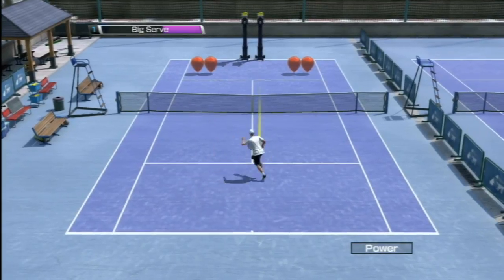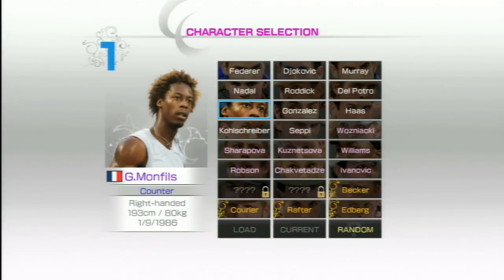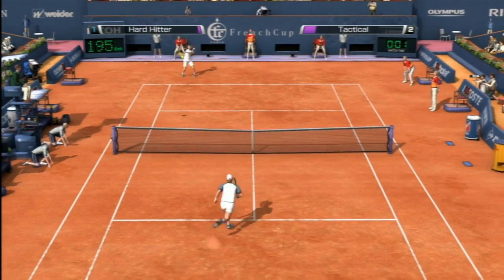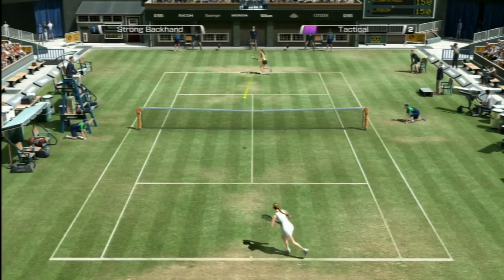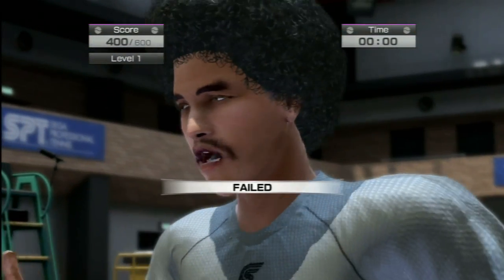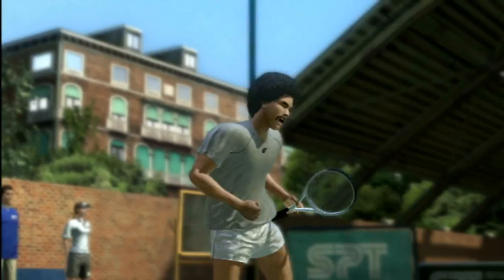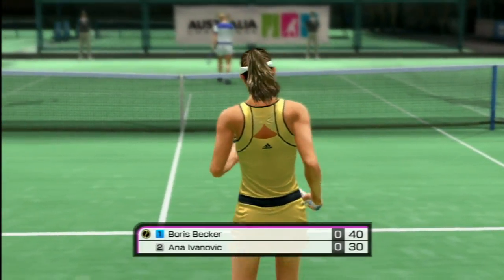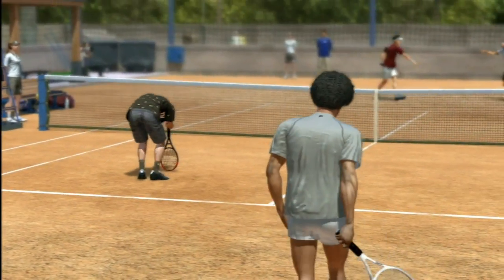Classic Game Room - VIRTUA TENNIS 4 for PS3 review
Classic Game Room reviews VIRTUA TENNIS 4 for PS3 Playstation 3 from Sega. This CGR review of Virtua Tennis 4 from Sega has Virtua Tennis 4 game play during a video review of Virtua Tennis 4 on YouTube. Virtua Tennis 4 is an arcade style tennis videogame where you can play 1-4 players, arcade mode or world tour where you create and name your own player. Virtua Tennis 4 is available for Xbox 360 with Kinect, Nintendo Wii and Playstation 3. PS3 version of Virtua Tennis 4 works with PS Move for motion control during Virtua Tennis 4 (but it's better with the controller).